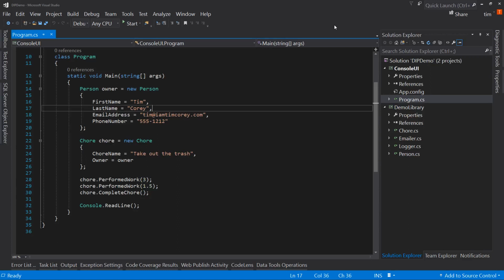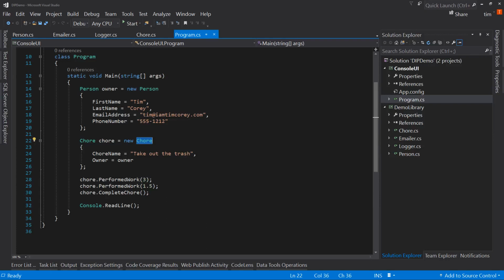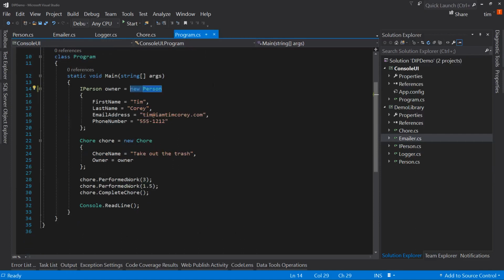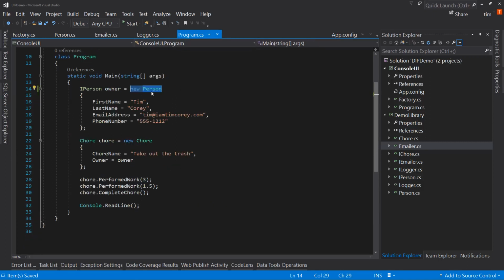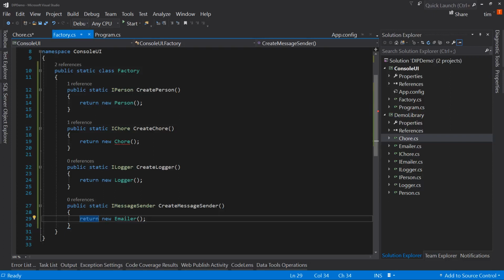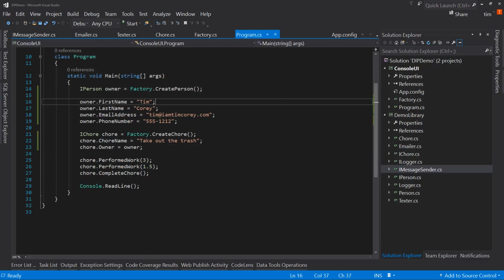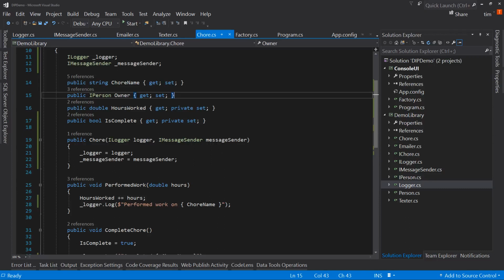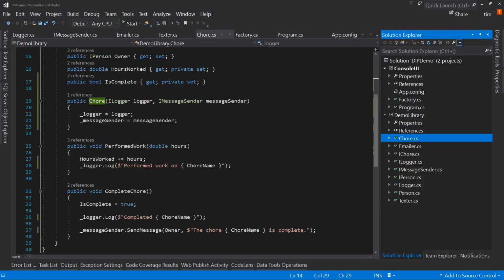5 Dependency Inversion Principle 3 From Tim Corey